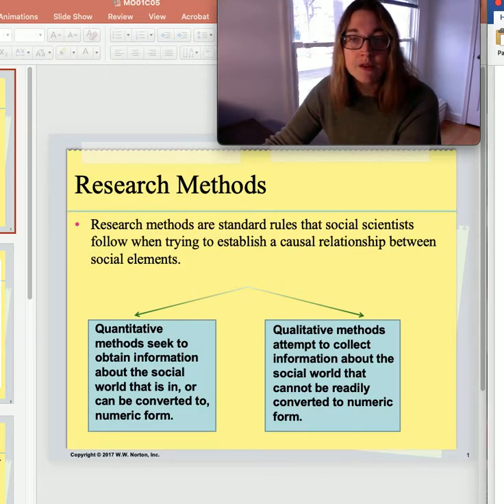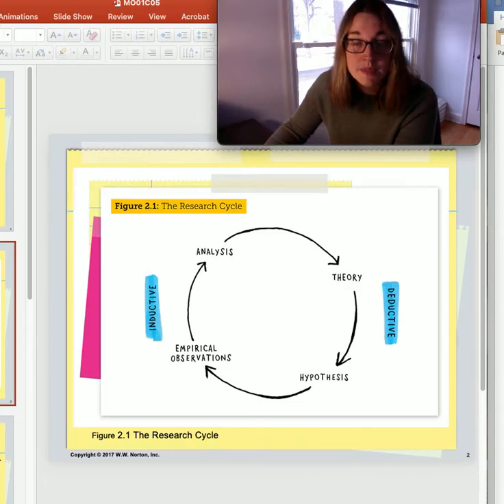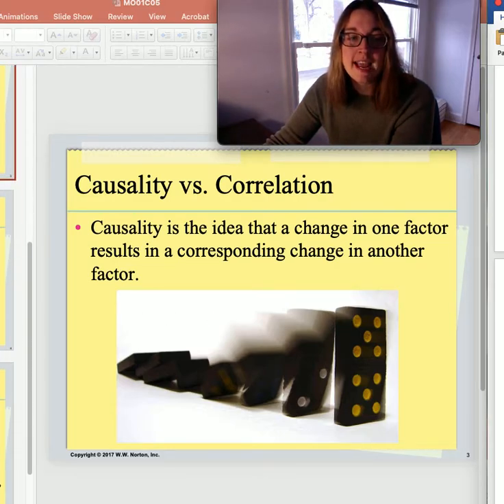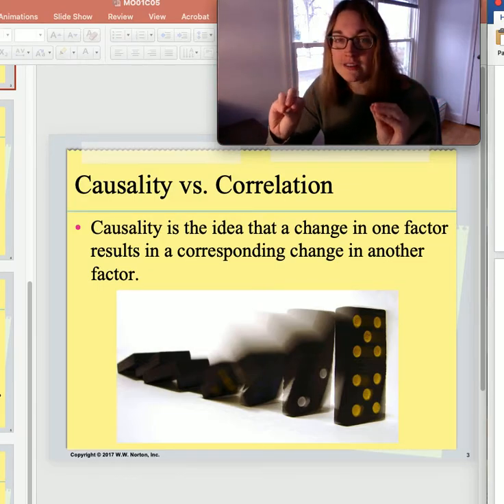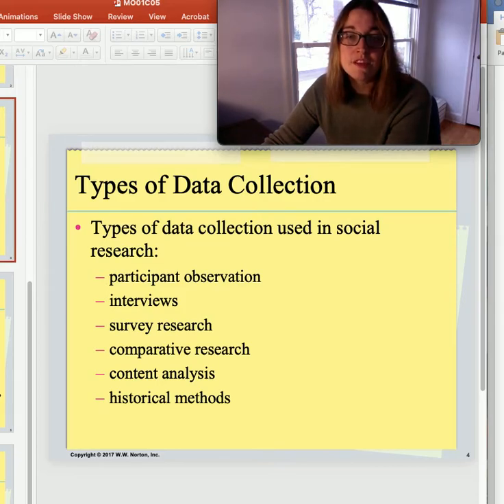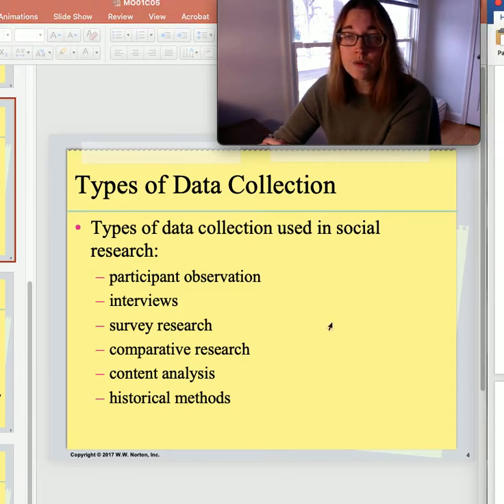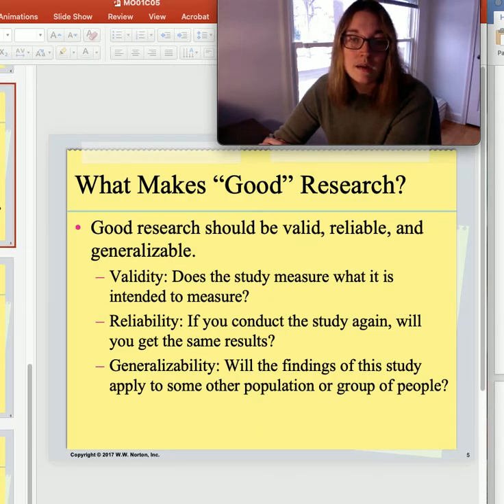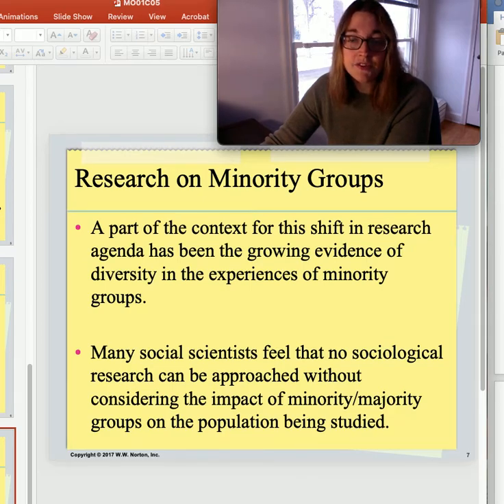M01C05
Mod 01 Content05: Research